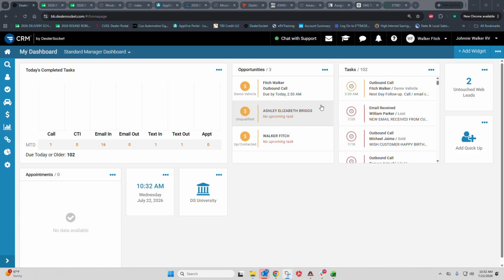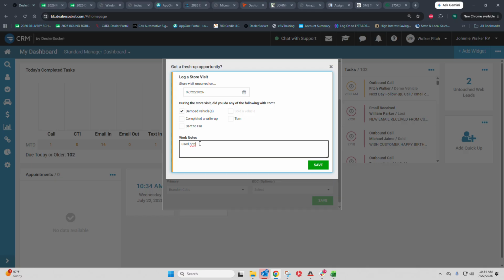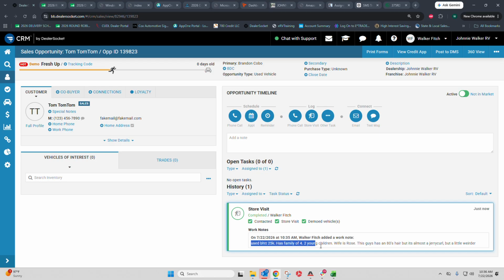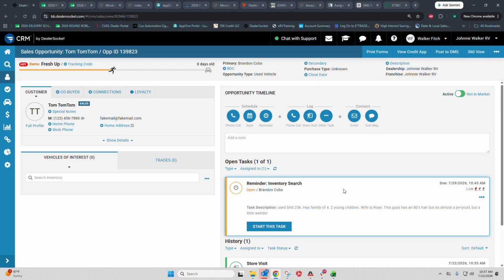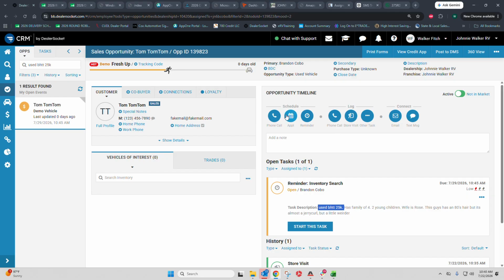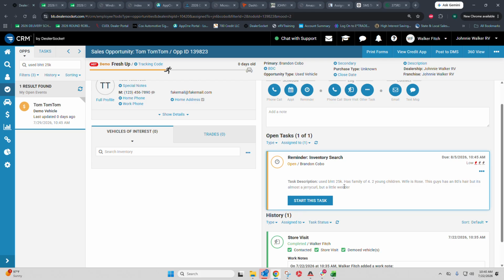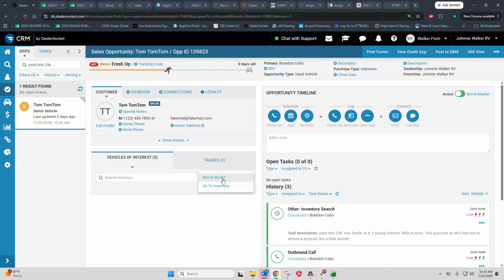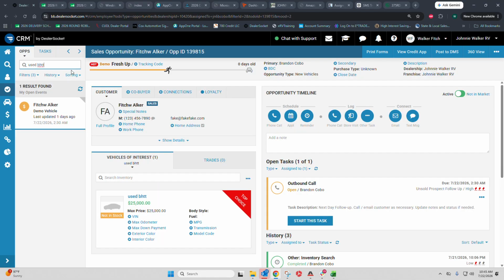Dealersocket Training - How to Log a Customer and Make Them Searchable